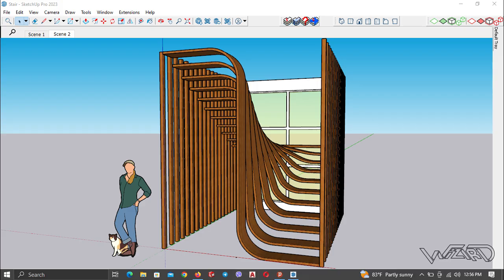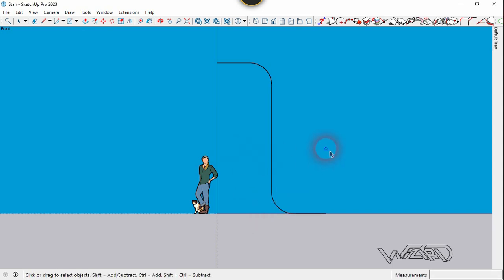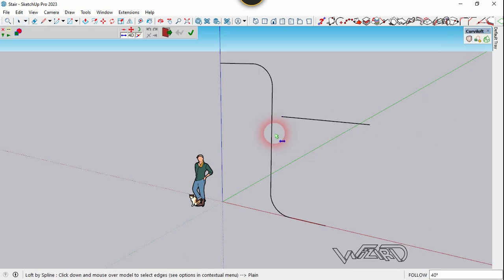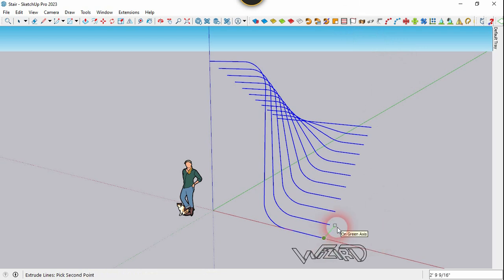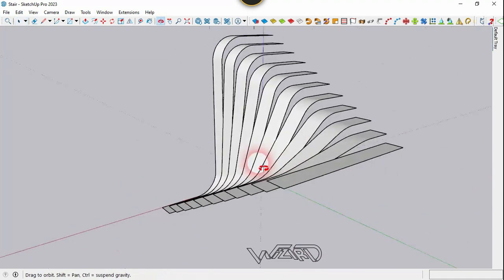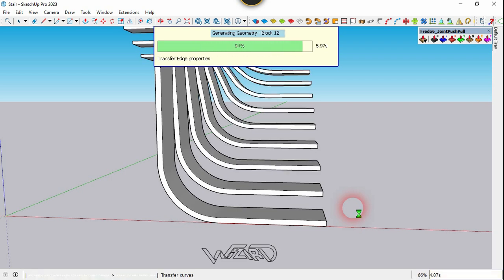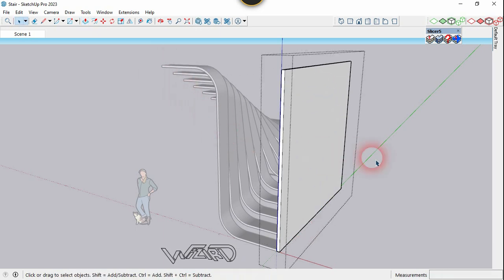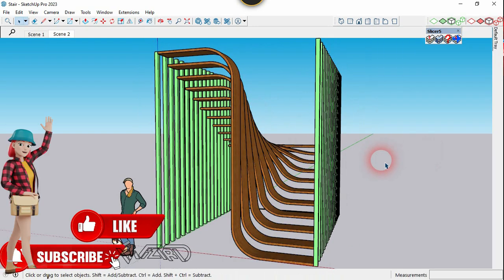How to Design Modern Staircase is SketchUp Using Curviloft Plugin, Join Push Pull & Slice Plugin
Hello Friends !